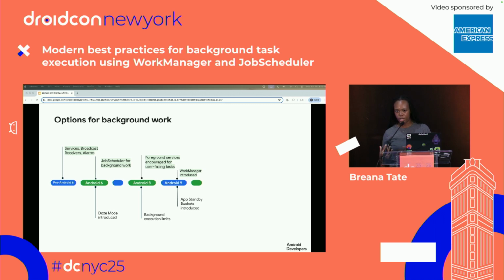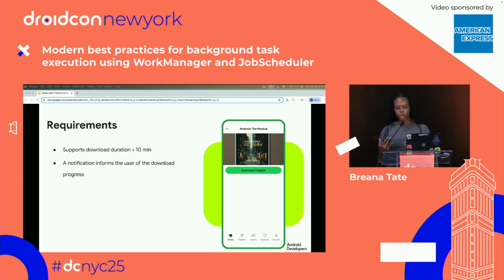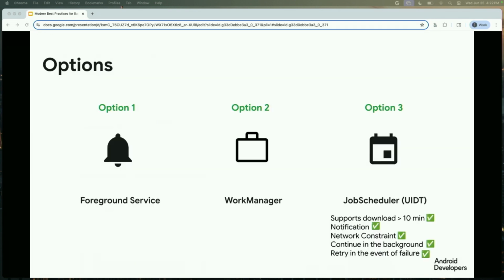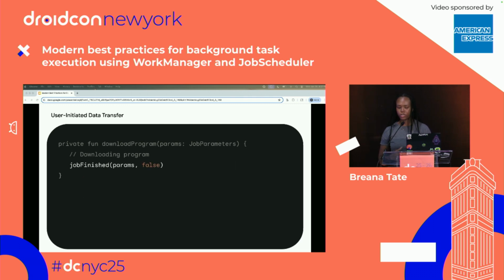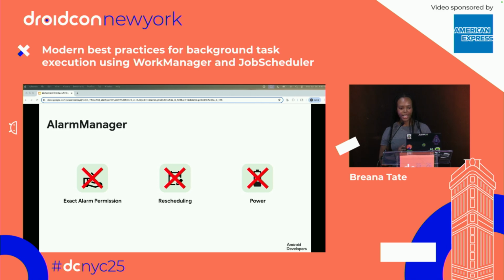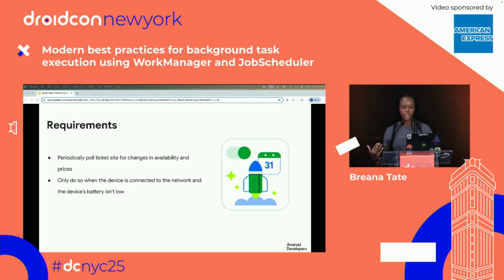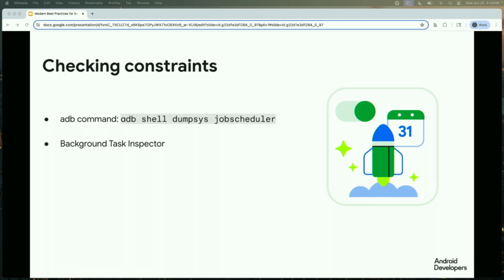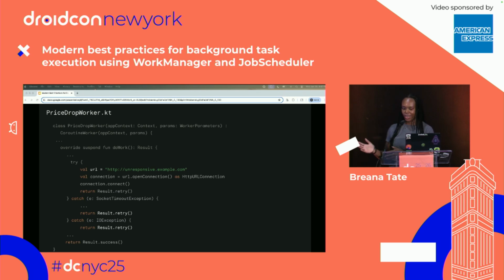Modern best practices for background task execution - Breana Tate | droidcon New York 2025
🎤 Talk: Modern best practices for background task execution using WorkManager and JobScheduler
👤 Speaker: Breana Tate
📍 Event: droidcon NYC 2025
📅 Date: 25-26 June, 2025